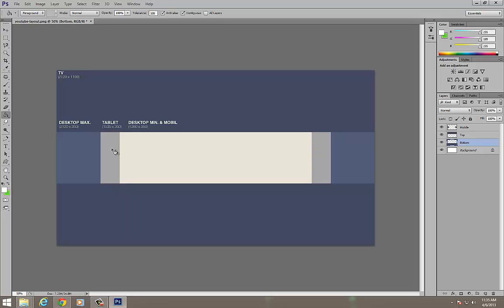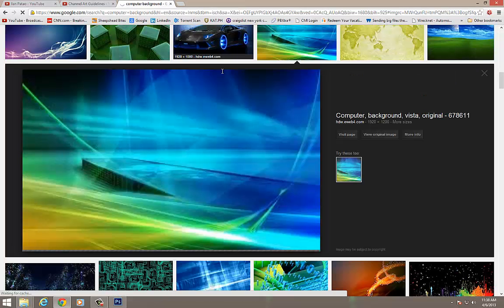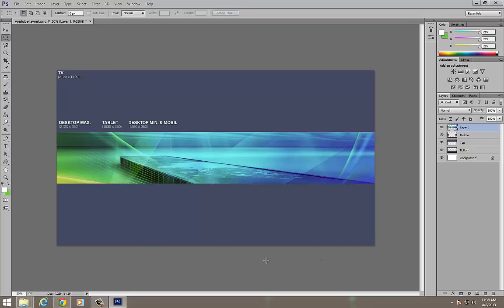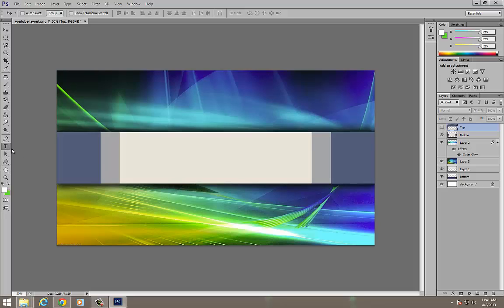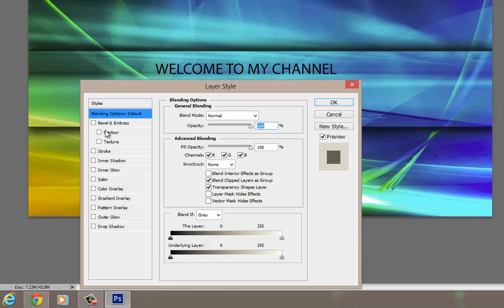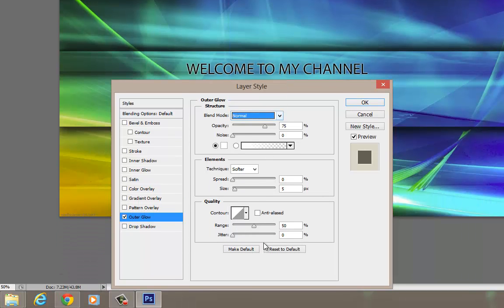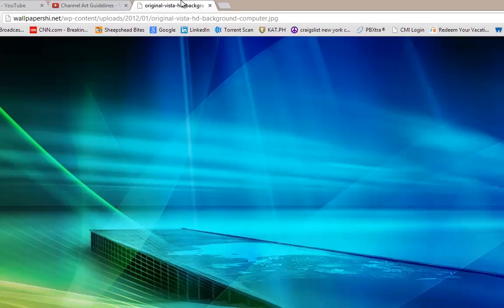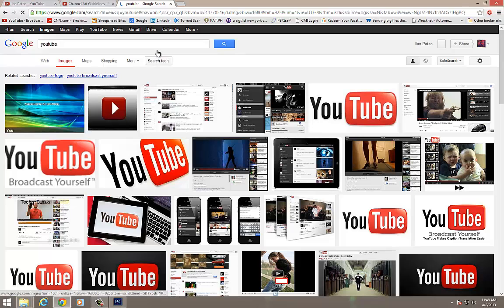Tutorial - 2013 YouTube Layout Template Design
Quick video to showcase my complexity with the new 2013 YouTube channel design and channel layout. In this video I use Photoshop and a basic template to run down the requirements and technique to create a banner and background for my YouTube channel.